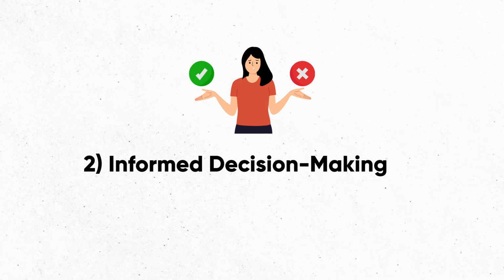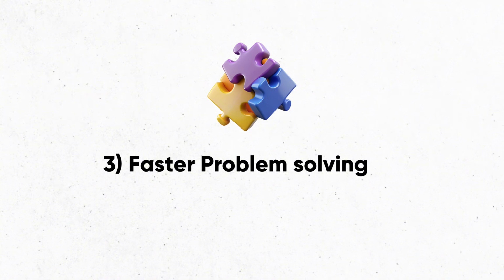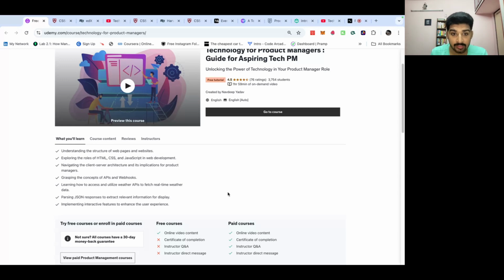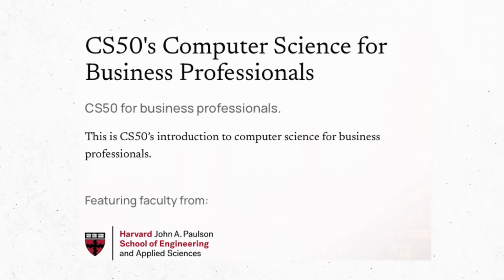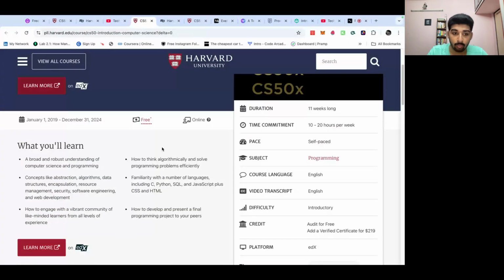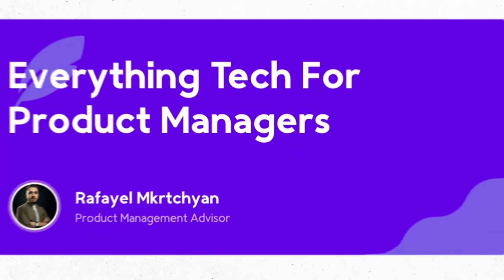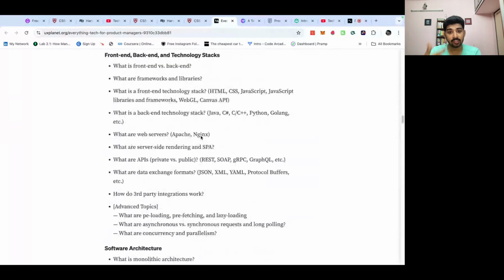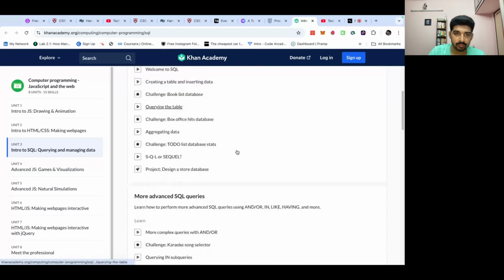Technology for Product Managers and Business Professionals | Free resources to learn Technology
Are you a Product Manager or business professional feeling overwhelmed by technology?

 In this video, I'll show you why understanding tech is crucial for your career success and share some amazing FREE resources to get you started! Whether you're a complete beginner or looking to level up your technical skills, this guide is for you.

🧑‍💻 Why Technology Matters for Product Managers
Understanding technology is no longer optional - it's a core skill that drives better product outcomes and career growth. Here's why it matters:

1) Better Communication with Engineers + Informed Decision-Making = Speak your dev team's language and make smarter technical choices that balance business needs with technical constraints.

2) Faster Problem Solving + Resource Optimization = Debug issues independently, estimate development efforts accurately, and allocate resources efficiently.

3) End-to-End Ownership = Take full responsibility for product success by understanding the entire technical lifecycle and confidently leading technical discussions.

📚 Free Resources to Get Started
Quick Start: freeCodeCamp.org & The Odin Project for hands-on learning
Daily Learning: Follow Traversy Media, Tech With Tim on YouTube
Reference: MDN Web Docs & W3Schools for documentation

Learn web basics (HTML, CSS, JavaScript) → Understand user interface
Study version control (Git) + APIs → Grasp development workflow
Practice reading technical docs → Build real-world skills

📚 Resources shared in the video📚
Technology for Product Managers : Guide for Aspiring Tech PM

⏰ Timestamp ⏰
Introduction : 0:00
Importance of technology for product managers  : 0:28
Technology for Product Managers : 2:15
Computer Science for Business Professionals : 2:44
Introduction to Computer Science : 3:10
Understanding Technology : 3:38
Everything Tech For Product Managers : 4:01
A Technical Guide for Product Managers : 4:46
Product Managers and Technical Skill : 4:54
Introduction to SQL : 5:03
Technology for Product Managers : 5:17
Technology for PMs by Swag Wala PM : 5:42
Roadmap to learn tech for PMs : 6:12
Conclusion : 6:34